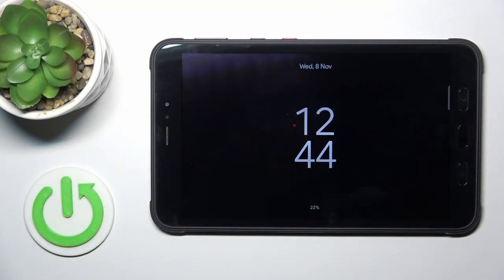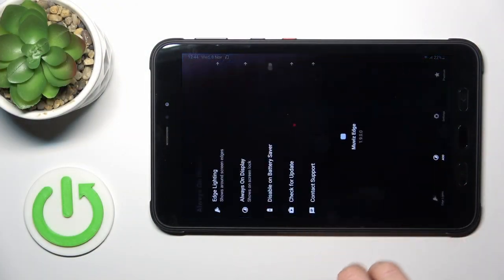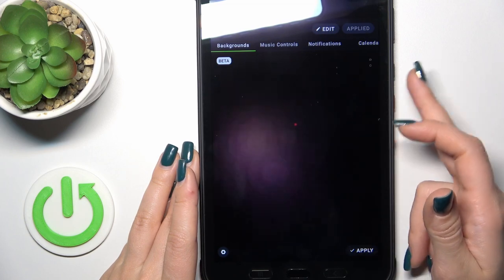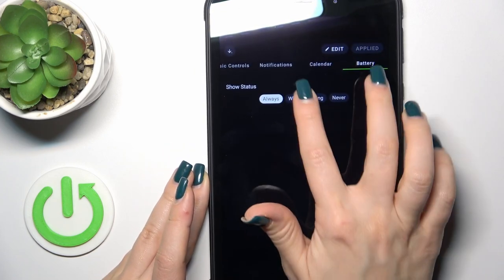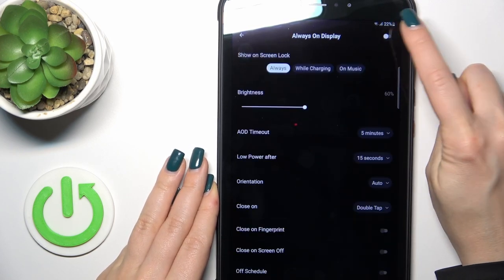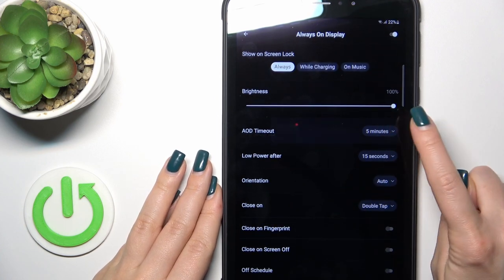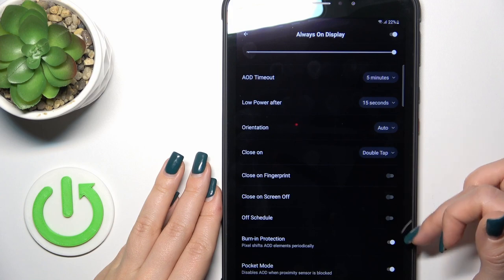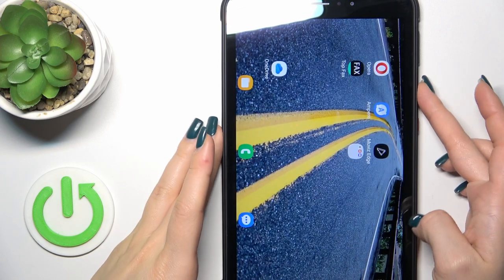How to Customize Always on Display in Samsung Galaxy Tab Active3 - Muviz Edge App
Find out more about Samsung Galaxy Tab Active3:
Greetings! Let us present how you can customize the Always on Display feature on your Samsung Galaxy Tab Active3. Our expert will walk you through the process of using the Muviz Edge app to tailor your AOD settings to match your preferences. Enjoy the tutorial and have a fantastic time exploring something new! If you want to know more about your Samsung Galaxy Tab Active3, visit our YouTube channel.

How to customize AOD in Samsung Galaxy Tab Active3? What steps are involved in utilizing the Muviz Edge app to adjust Always on Display settings on the Samsung Galaxy Tab Active3? How to configure the Always On Display features in Samsung Galaxy Tab Active3?